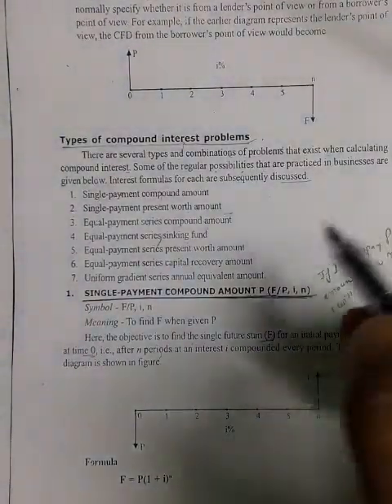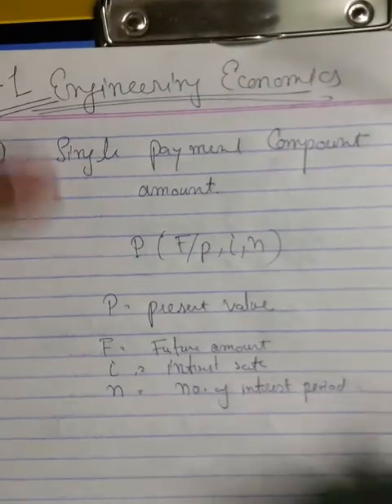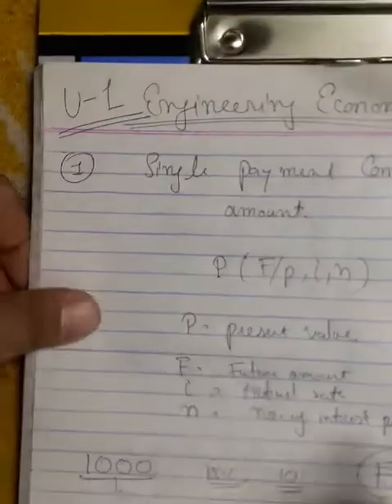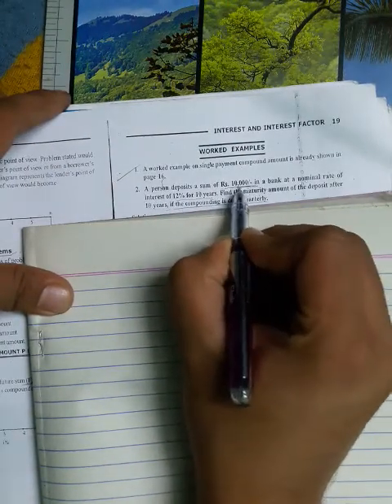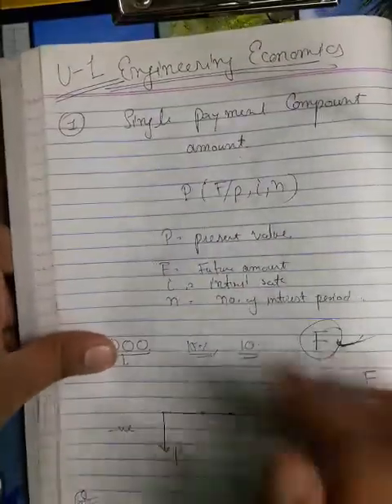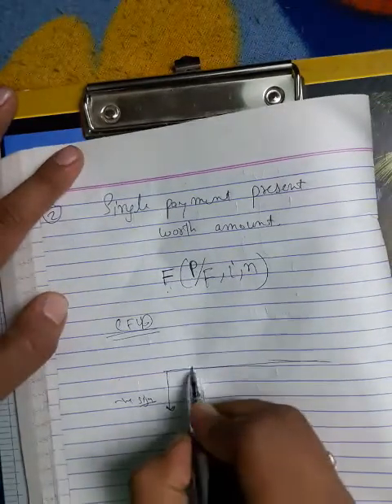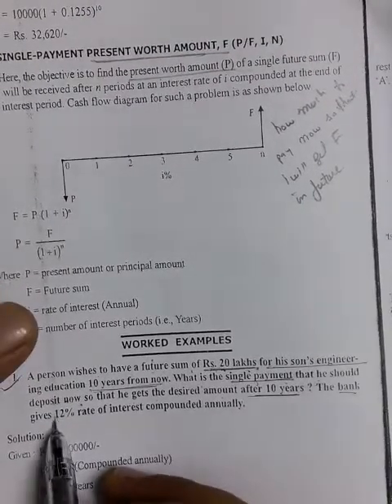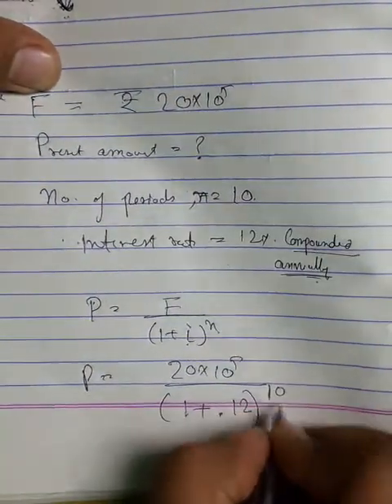Engineering Economics , Basics 01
Easily understandable.